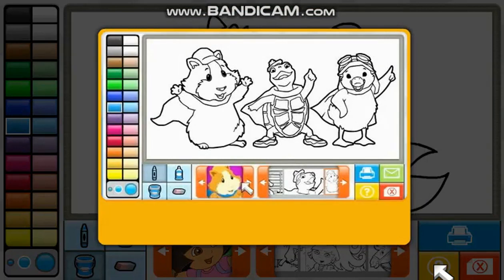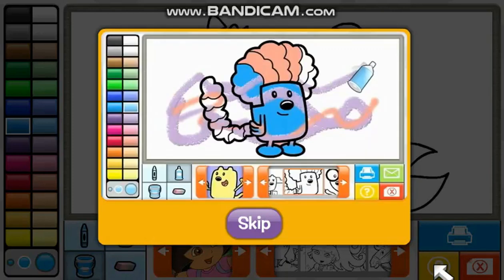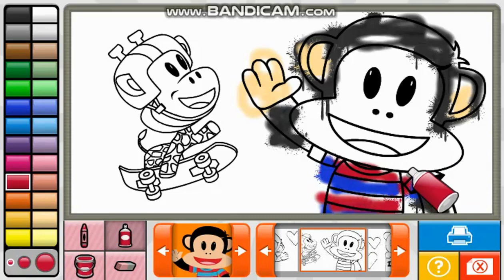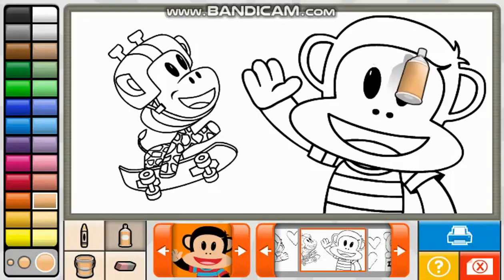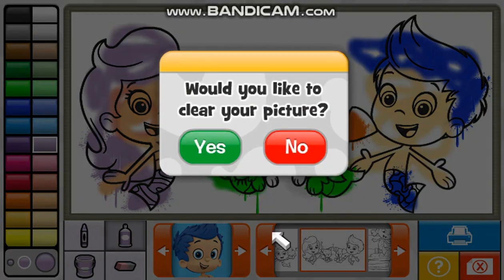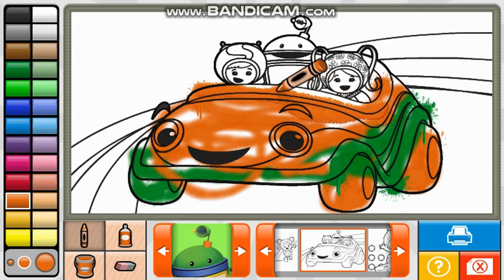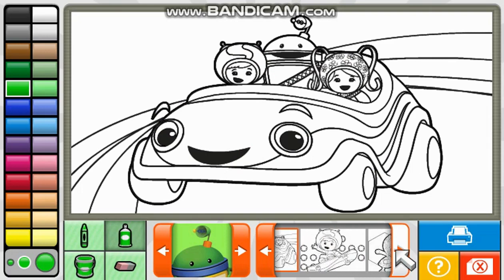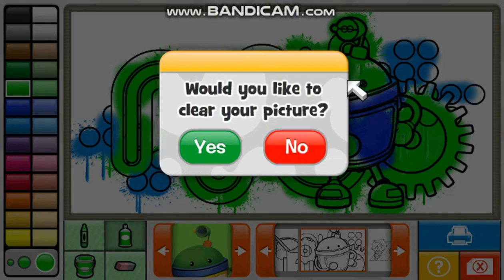Nick Jr. Coloring Book Game